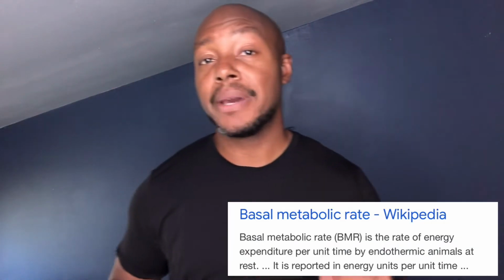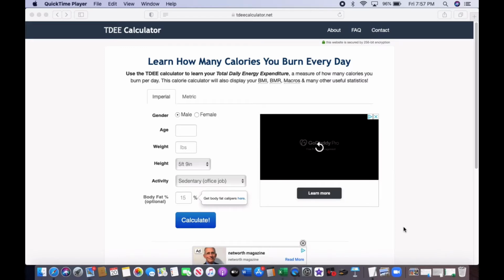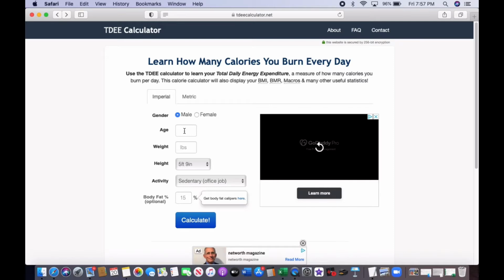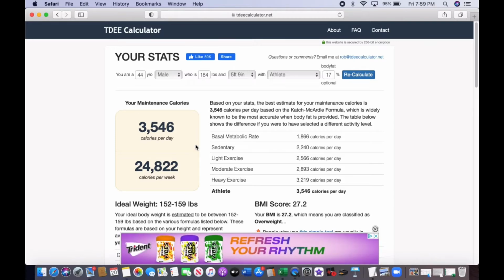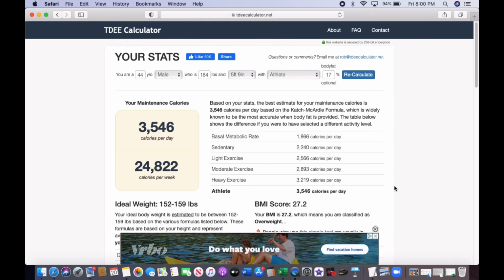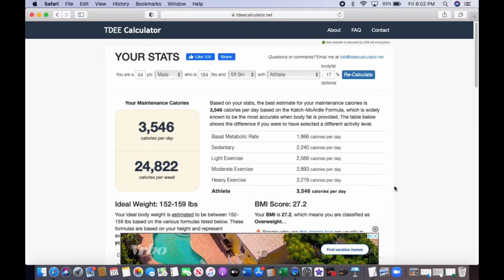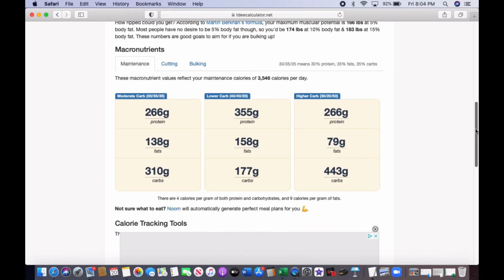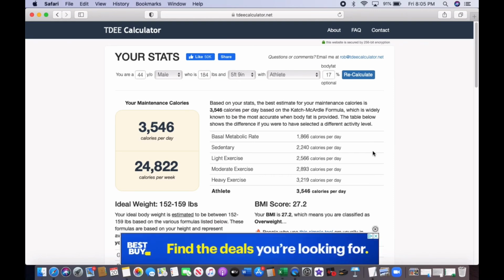The RIGHT WAY to Calculate Calories for Weight Loss (Easy to Use FREE Online Tool)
in this video i cover the right way to calculate calories for weight loss using a little known online tool

Want MrFitness to be your Weight Loss Coach?... Click this link to sign up for FREE weight loss coaching:

1 FREE week of live online interactive workouts... click this link to get your free week:

(2 NEW VIDEOS UPLOADED EVERY WEEK!)

(1 NEW WORKOUT UPLOADED EVERY WEEK!)

MY CHANNEL IS DEDICATED TO EMPOWERING YOU TO BE THE BEST, HEALTHIEST, FITTEST MOST MOTIVATED VERSION OF YOURSELF POSSIBLE!

if you liked this video check out my most effective ab workout ever!